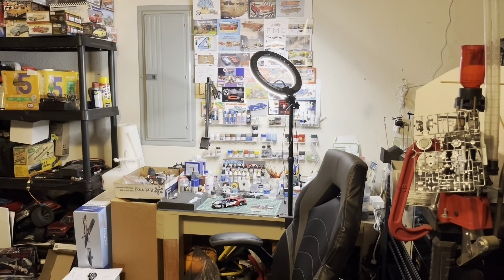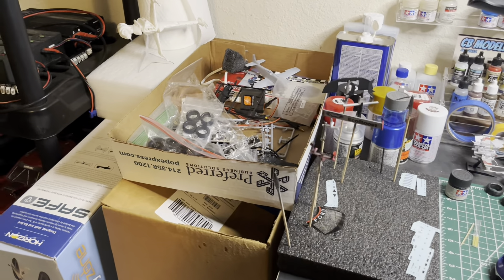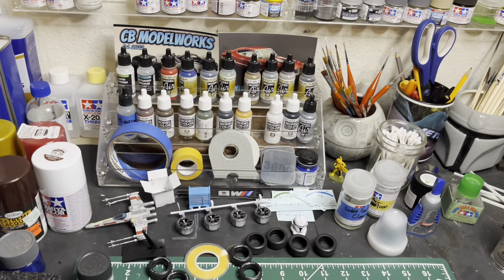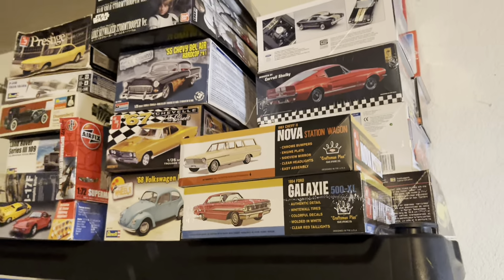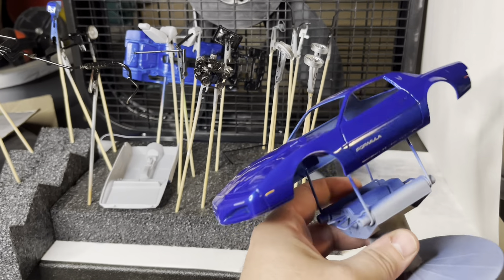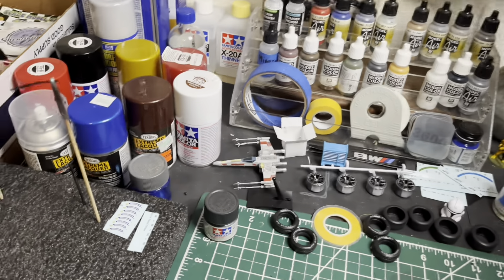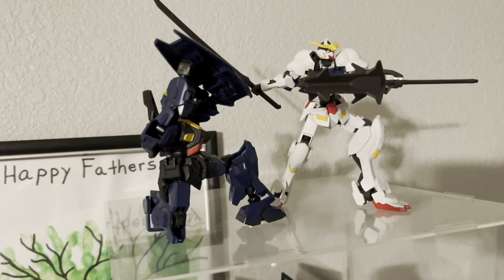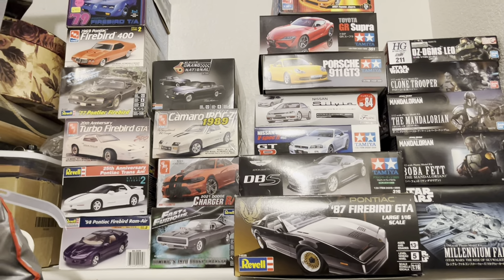Workshop Tour Answering Jason’s @blueoxmodelshop3405 community question.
Workshop Tour Answering Jason’s ​⁠ community question.

Recorded and edited on IPhone 13
Edited with CapCut Editing App